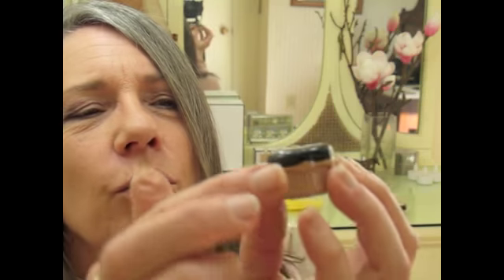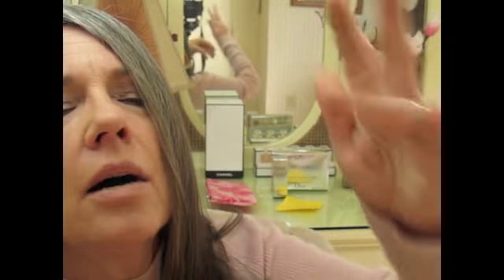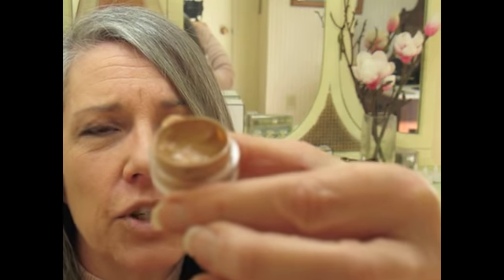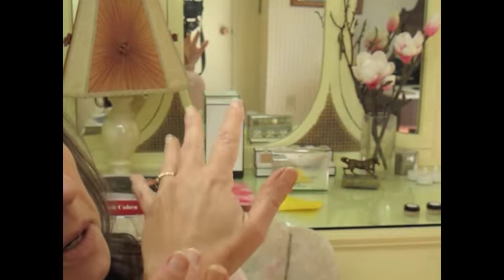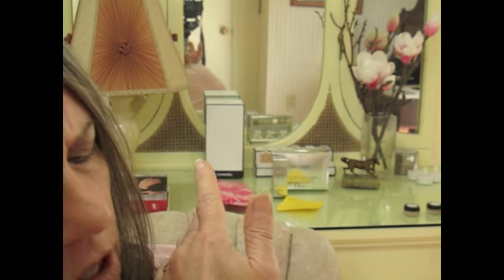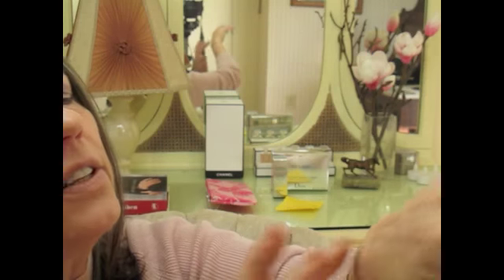Which Did I Like NARS or Guerlain Foundations?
Thank you EVER so much for your support! I really appreciate your business.

Bellevue Square Nordstrom "Sara Waddington"

NARS All Day Luminous Weightless Foundation  "Vallauris" $48

Guerlain Tenue De Perfection Timeproof Foundation SPF 20 "#3 Beige Natural" $63

Guerlain Lingerie De Peau Invisible Skin-Fusion Foundation SPF 20 "#3 Beige Natural" $63

Visit the OH CAROL SHOW